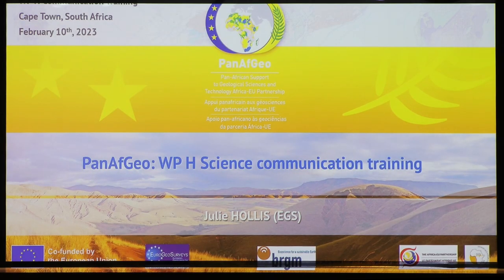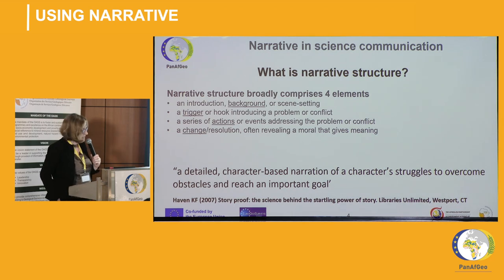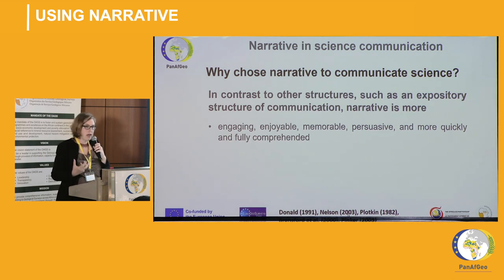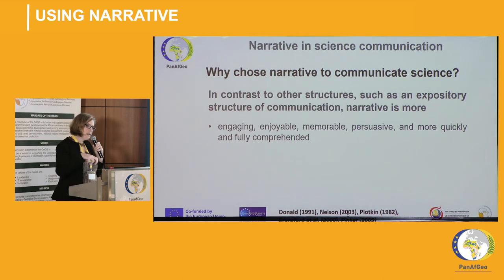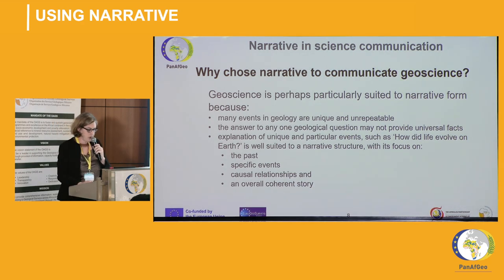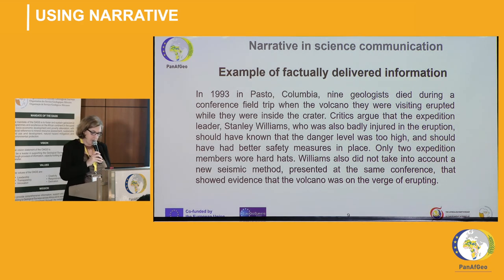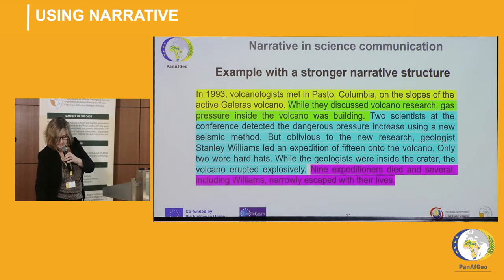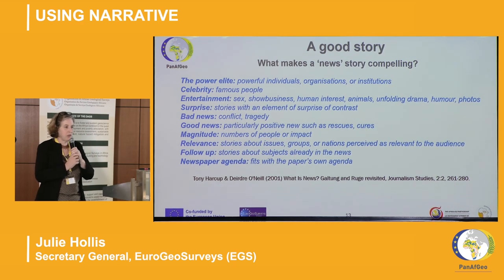Using Narrative | WPH training session | PanAfGeo-2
On the 10th of February, a one-day communication training session was held, which provided valuable insights to the trainees through theory and practice on science communication.

In this video, Julie Hollis takes the stage to discuss about "Using Narrative."

The training began with an opening session led by Ms Elisabetta Sartorel (Policy Officer, European Commission, DG INTPA), Ms Rokhaya Samba Diene (President, OAGS), Mr Mosa Mabuza (Chief Executive Officer, Council for Geoscience) and Jean-Claude Guillaneau (PanAfGeo-2 Coordinator, BRGM).

The interactive training session empowered the trainees to apply their training to developing a suite of communication products. During the training session, the participants were asked to develop a communication product of their own related to their Geological Survey.

About PanAfGeo Project:

PanAfGeo, an EU co-funded initiative that began in 2016, contributed to the transfer of knowledge between European and African Geological Surveys. PanAfGeo also ensured the institutional strengthening of many African national administrations in charge of geology and mining.

With the backing of the European Union and the African Union through the Africa-EU Partnership, PanAfGeo-2 will continue to serve as a reference of a continental scale cooperation and development project in the field of geosciences. PanAfGeo-2 is implemented through a project consortium, coordinated by the BRGM, the Geological Survey of France, and including 11 European Geological Surveys and EuroGeoSurveys (EGS). Together with the Organisation of African Geological Surveys (OAGS) and African Geological Surveys, PanAfGeo-2 will develop a set of knowledge exchange programmes for African geoscientists to acquire state-of-the-art tools and learn new methods and skills in eight geoscientific competencies. Namely,
i) Geoscientific Mapping
ii) Mineral Resources Assessment
iii)  Artisanal & Small-Scale Mining
iv) Geoheritage & Geothermal energy
v) Geohazards & Environmental Management of Mines
vi) Georesources Governance & OAGS/GSOs Institutional Strengthening
vii) Geoscientific Information Management
viii) Communication, Dissemination & Dialogue The project supports the training of geoscientific staff from African Geological Surveys through the diversity of innovative training methods.

The project will embrace the acquisition and development of the professional skills that complement the participants’ technical qualifications, under the guidance of African and European geoscientists with an extensive international experience. PanAfGeo-2 also aims to support capacity building at the political, institutional, and technical level in Africa by focusing on georesources governance and, at an expert and management level, involvement of senior African geoscientists that would develop a long-term training for trainers approach with a view towards post-project activities.

All activities of PanAfGeo-2 shall reinforce the governance and sustainable management of georesources within the African-EU Partnership.